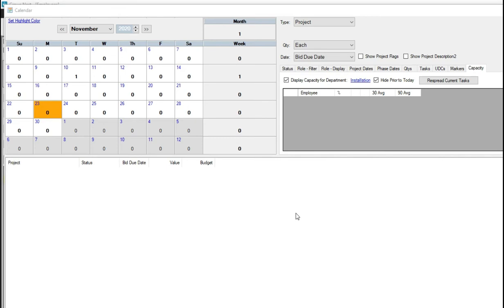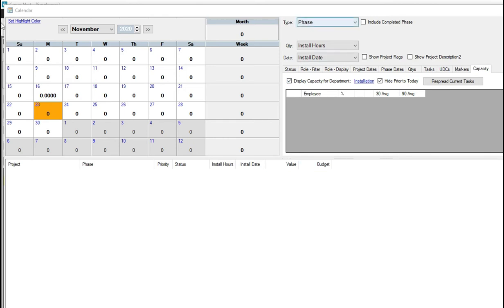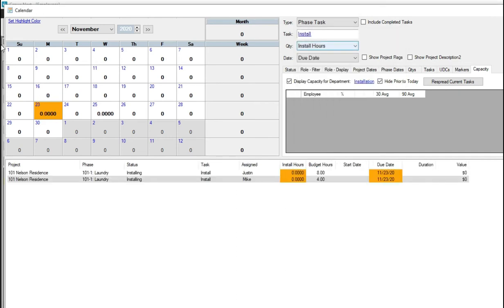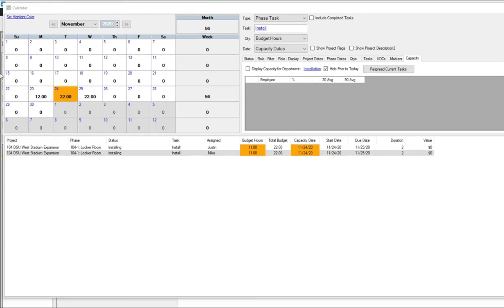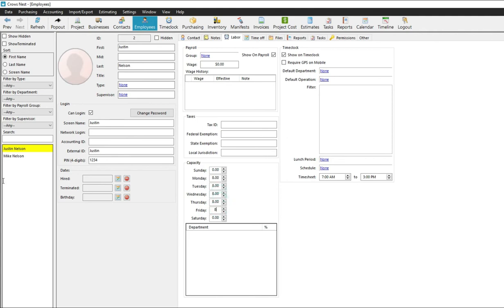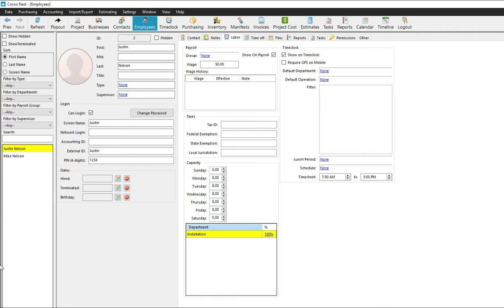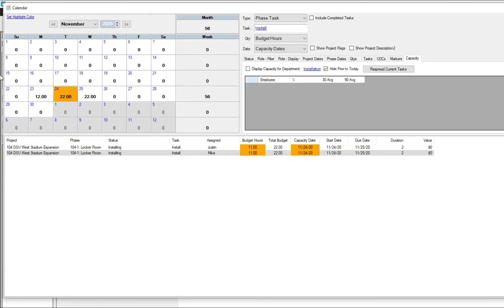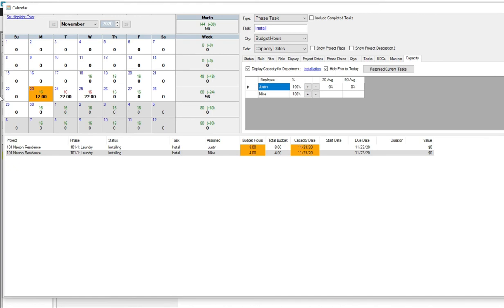Calendar Scheduling with Employee Capacity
In this video we walk through how to schedule installations based off of employee labor capacities.